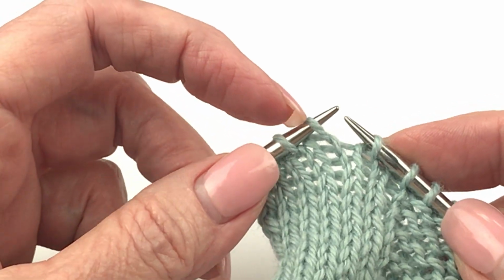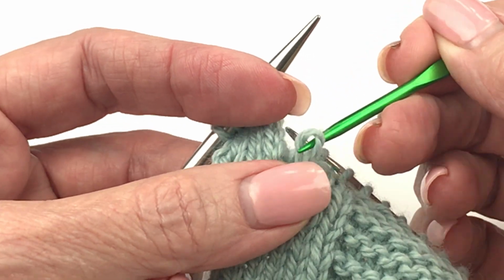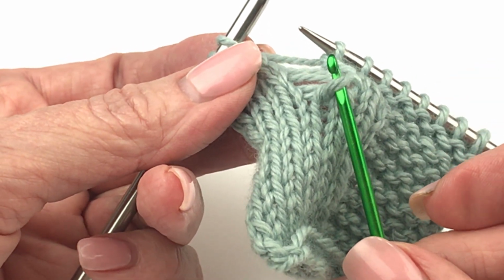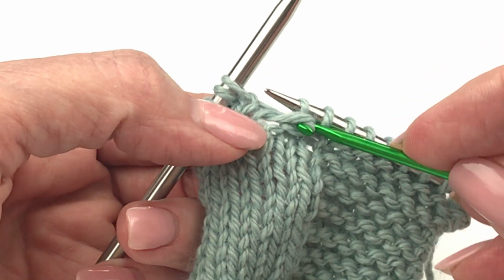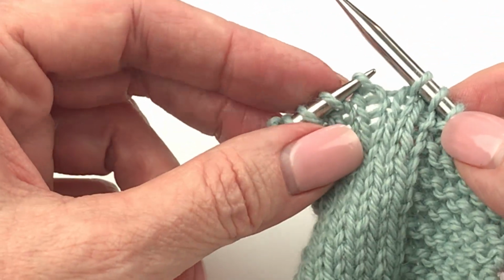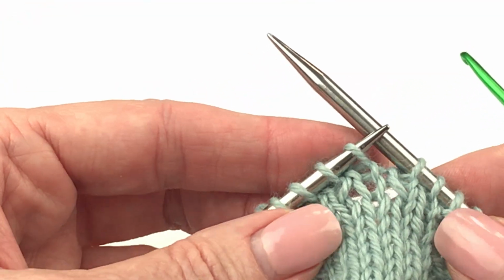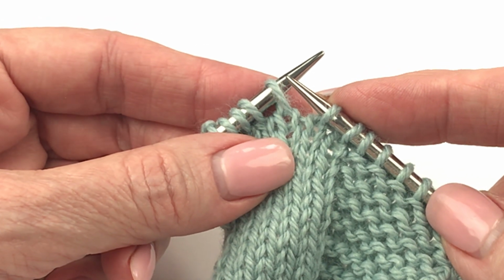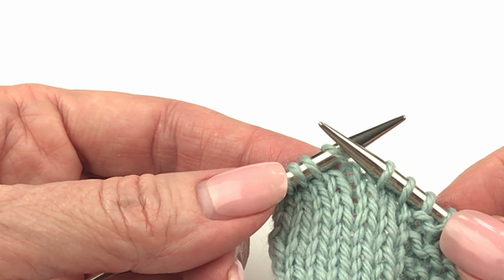Fixing A Dropped Stitch in Stockinette Stitch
Mimi shows three different ways to pick up a dropped stitch in a stockinette stitch fabric.